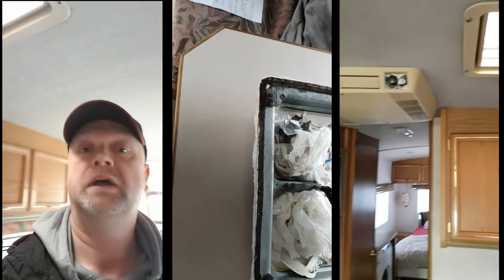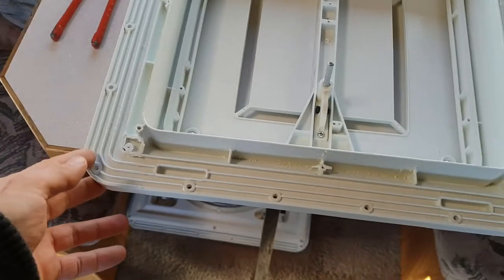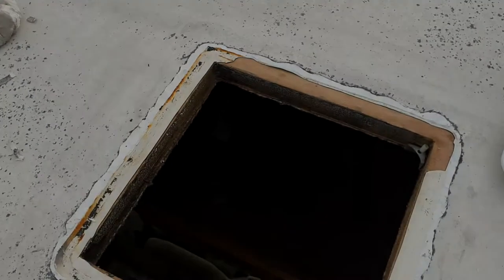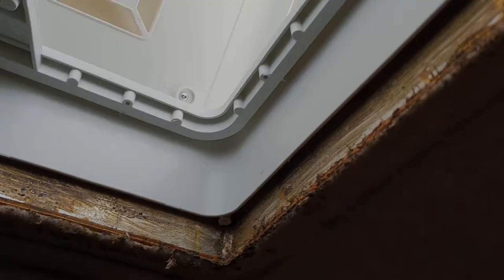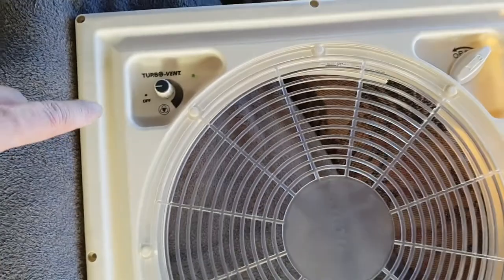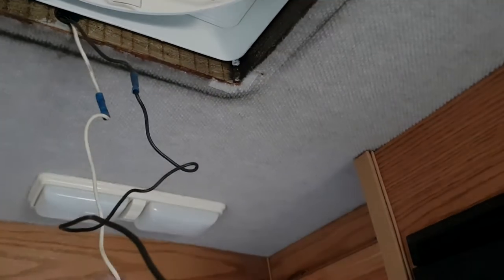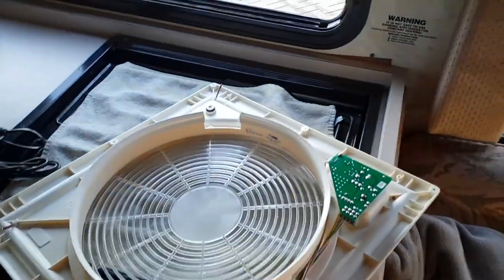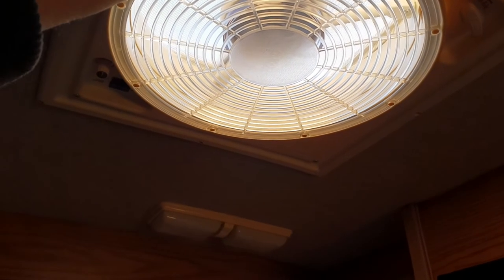How to install a roof vent or fantastic fan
Mayor water leaks in my roof at the old vents.
taking the old ones out and replacing them for FIAMMA new ones that are actually made to fit larger fittings.
video may give you ideas how to solve minor problems.